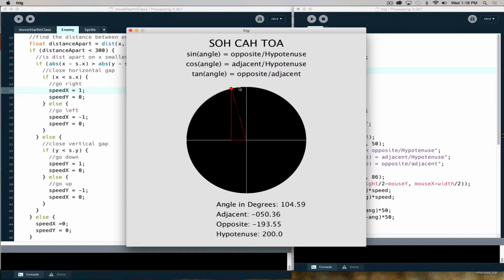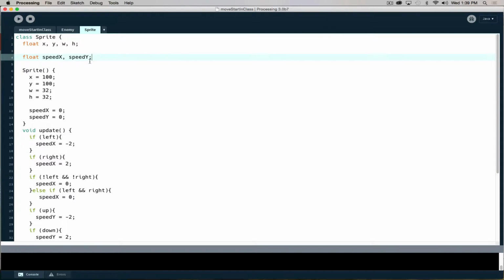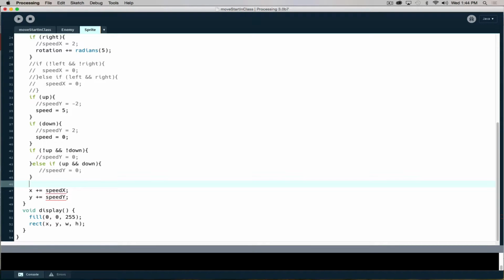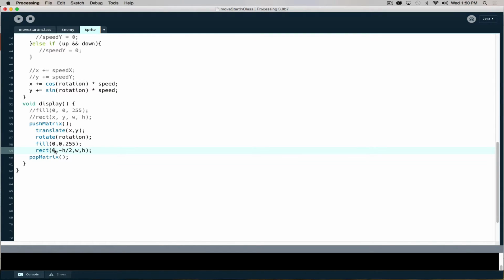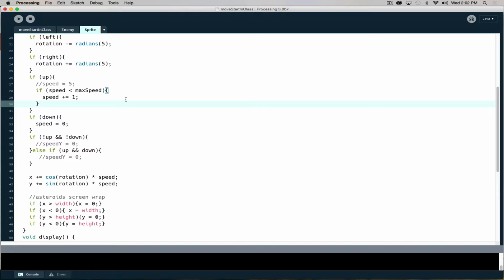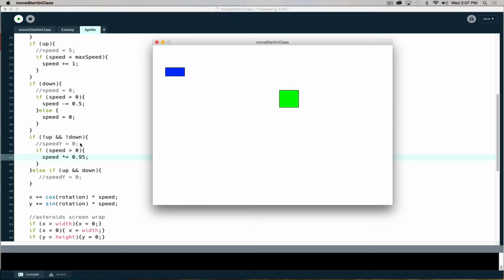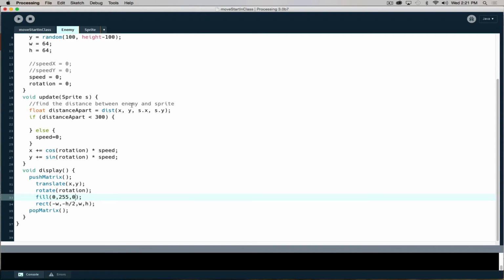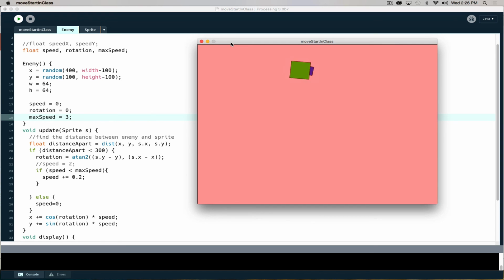programming rotational movement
programming rotational movement using processing. Trigonometry does not have to be scary.